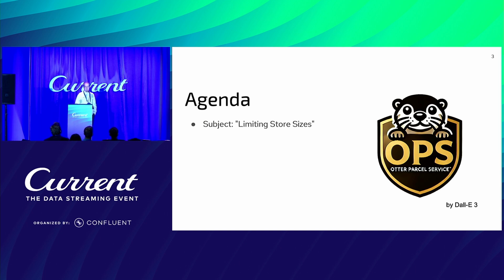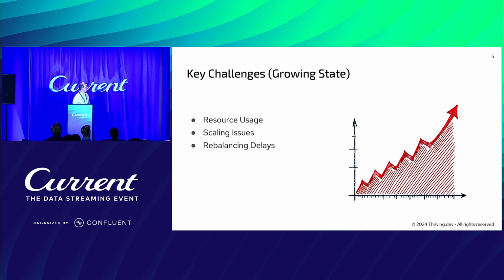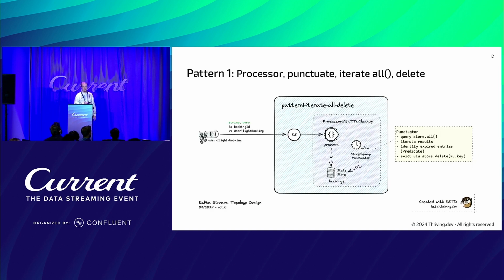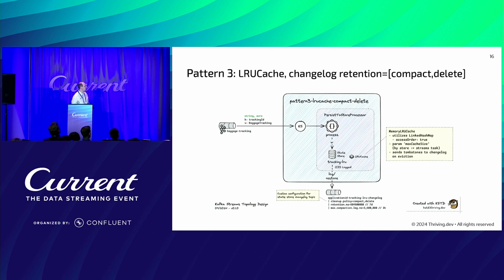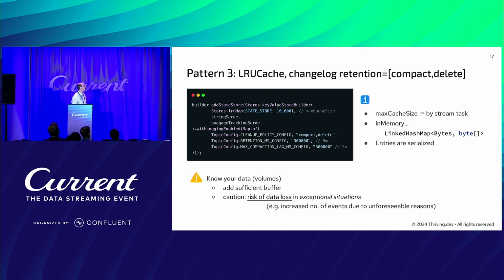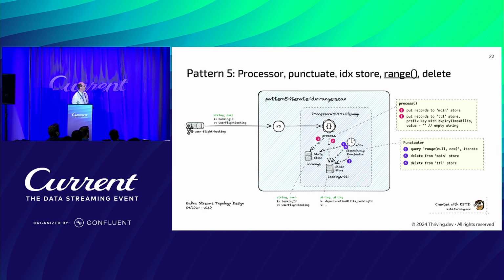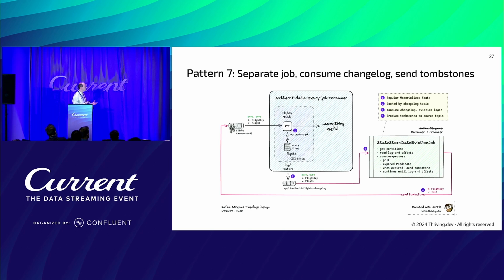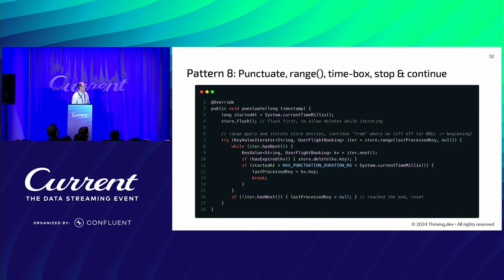Keeping your State at Bay: Patterns to Limit Kafka Streams Store (Thriving.dev) | Current 24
More | The delivery service startup OPS (Otter Parcel Service) is efficiently managing its fulfillment process.

 A team of skilled otters had written a small but mighty fleet of Kafka Streams topologies, and soon OPS was serving its first customers. All data streams ran smoothly, and operators and clients tracked parcel movements in real-time. Everyone was happy, and OPS was on the road to success.

 But with the business growing, the otters started to notice the applications getting more and more unwieldy to operate by the day, and infrastructure costs kept increasing. The experienced otter team also knew the reason for that. Their streams state is growing larger and larger over time. The very first fulfilled delivery, which was completed six months back and idling away, is still in the state stores.

 Join the otters in tackling this tech debt story to
 - understand the implications and causes for the deterioration of operations
 - find a solution to keep only the data that is still needed (unfulfilled deliveries)
 - learn about different patterns to purge or evict entries from state stores and KTables, such as TTL-based cleanup to expire data
 - review, evaluate, and compare implementations

 Are you curious if the team can solve their problem and which strategy will prevail? See you at my session, fellow otter 🦦!

 (Although this story is a work of fiction, the use cases and solutions presented are based on real-world examples.)